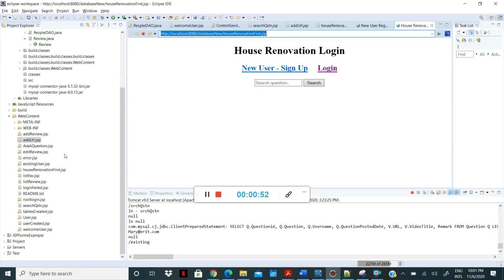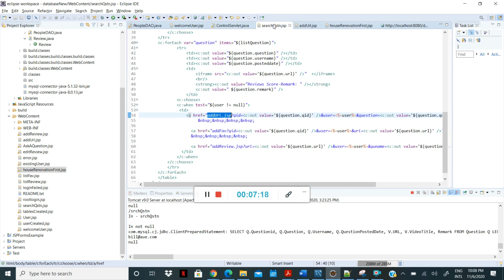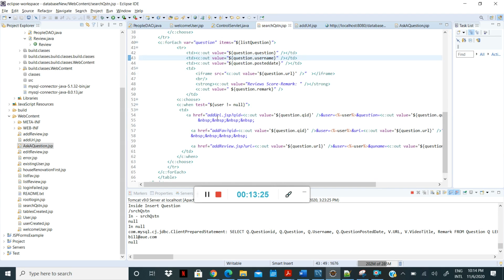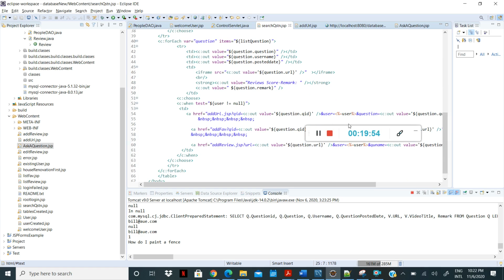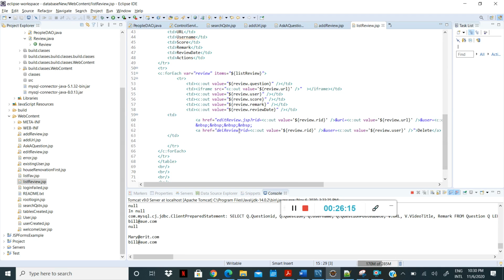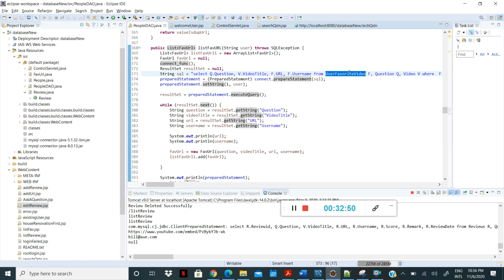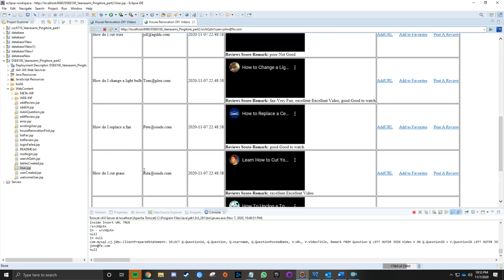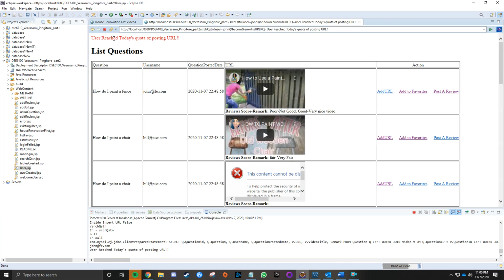DSE 6100 Project Part 2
This is the video for DSE 6100 Project Part 2 by Bhuvaneeshwari Veerasami and Gabriel Pingitore